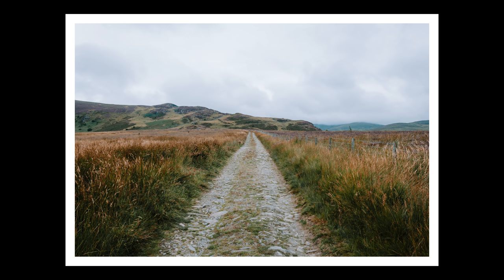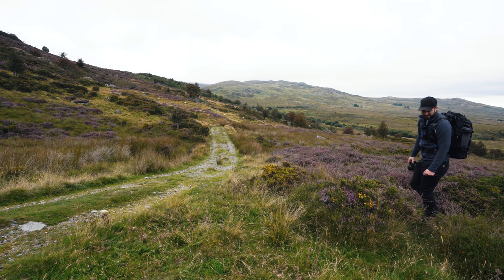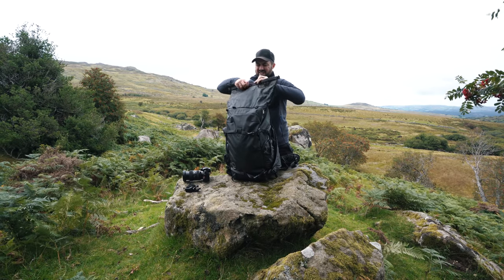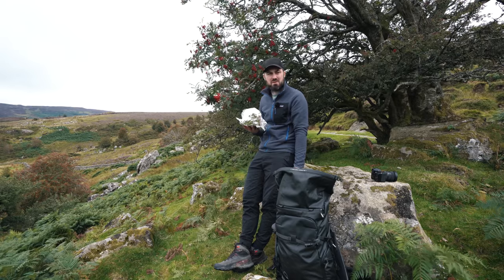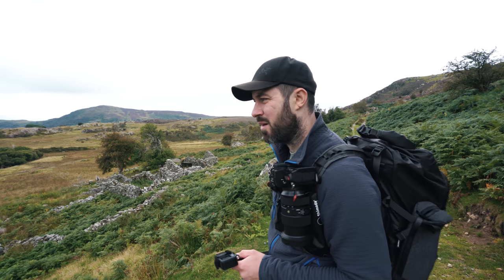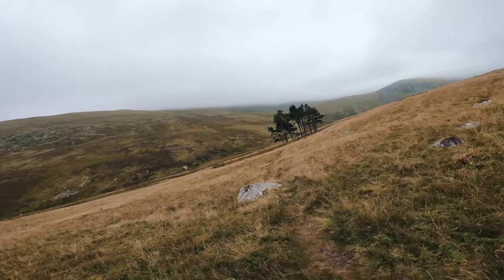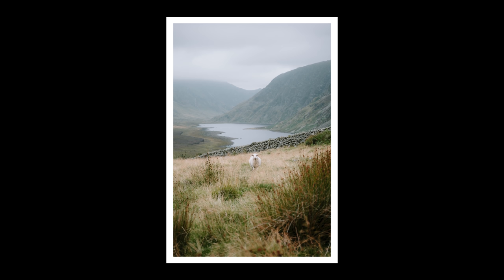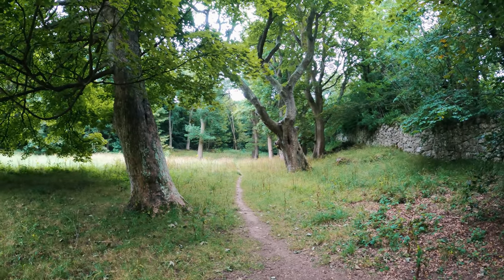My Camera Bag Problem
Also, I head out into the mountains for a day of photography, and in part forget to talk about it...